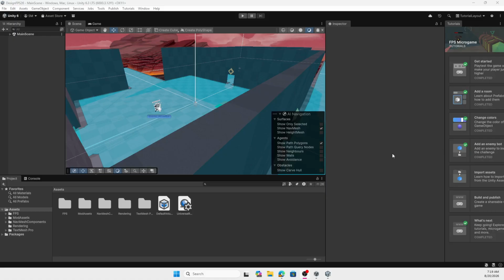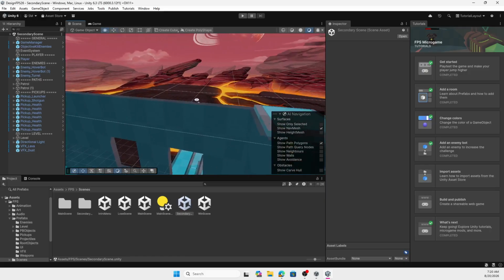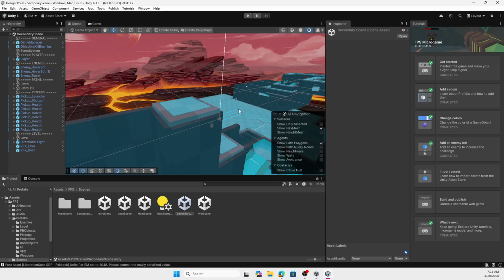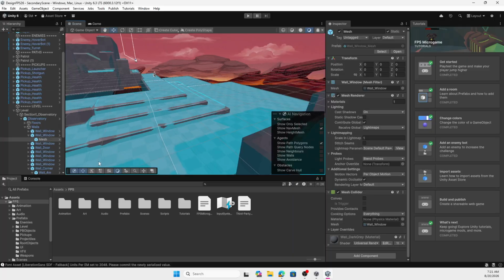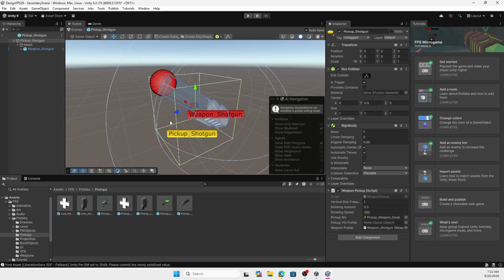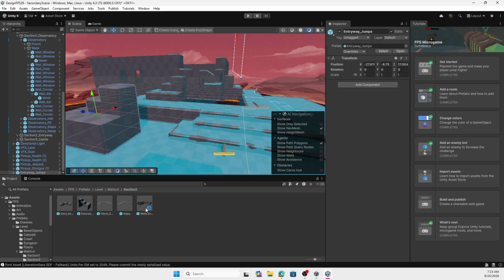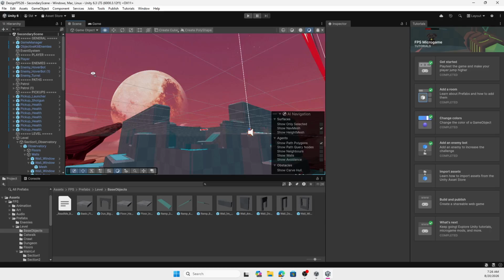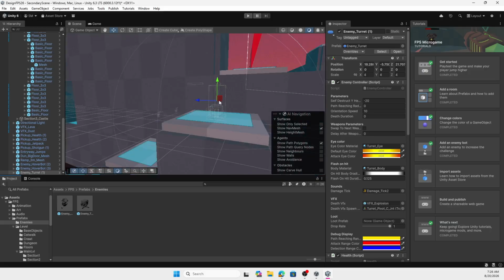FPS Microgame Level 2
This video will show you an overview of the second level design for the FPS Microgame project, including adding enemies, health pickups, and additional weapons.